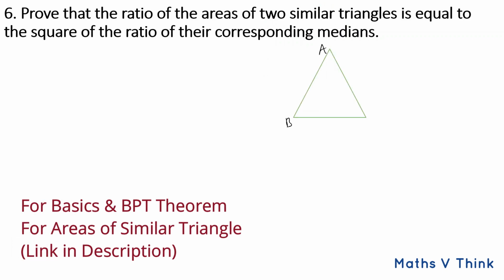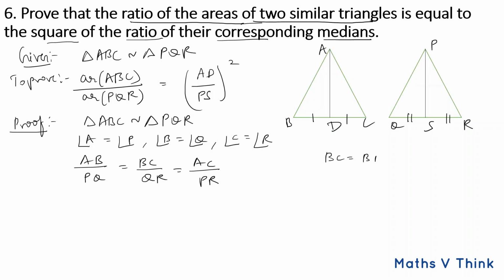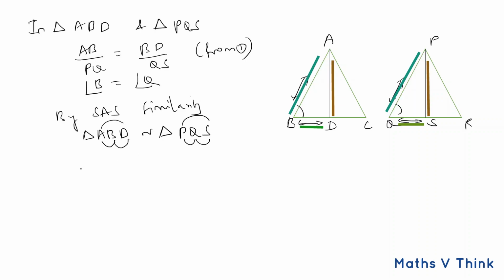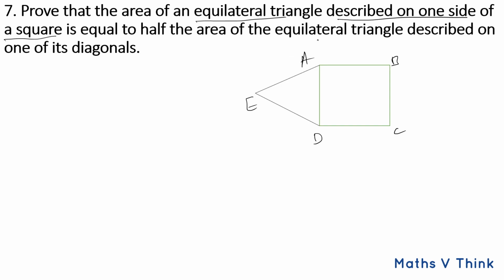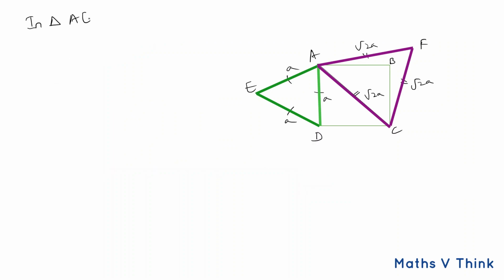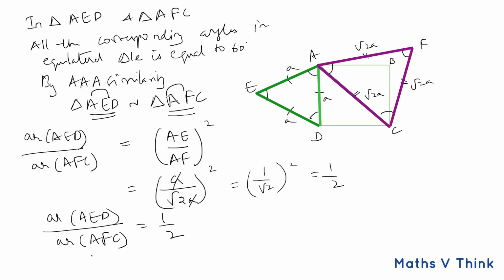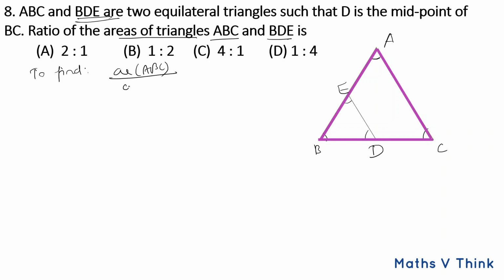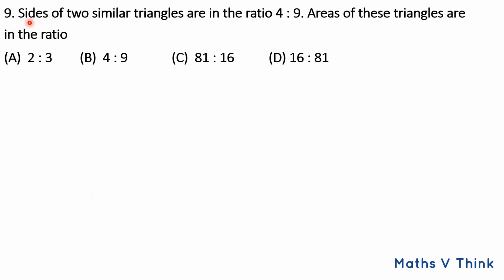Ex. 6.4 (Qn. 6,7,8,9) | TRIANGLES | Chapter 6 | CBSE 10th Maths | NCERT Syllabus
TRIANGLES : Problems from Ex. 6.4 based on Areas of Similarity of Triangles are discussed

Keep Supporting!!

Thanks.